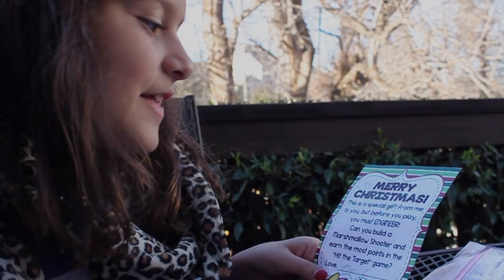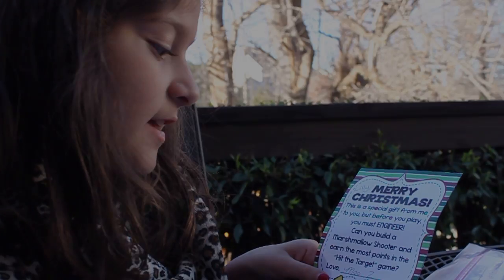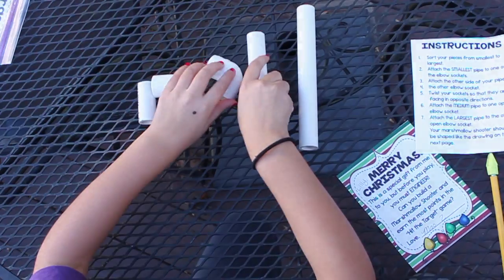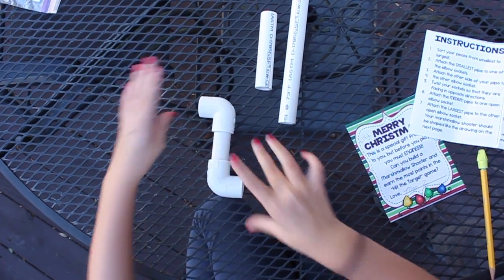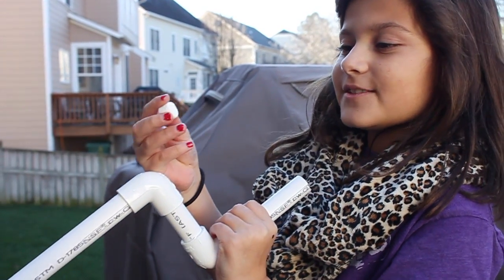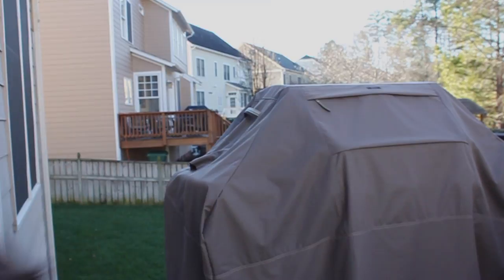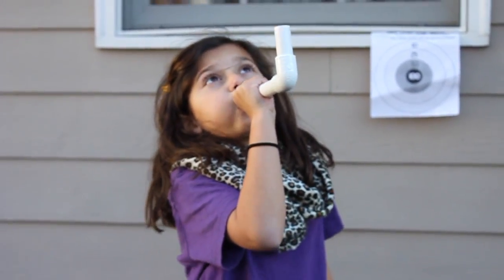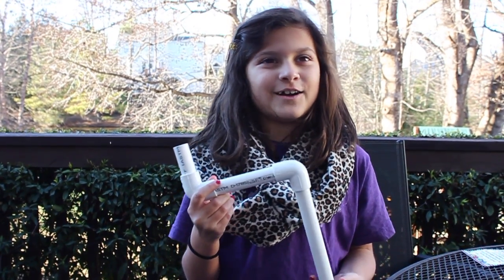Marshmellow Shooter Project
Newton's 2nd Law of Motion plays out here. Although via a marshmellow shooter, it is still relevant.